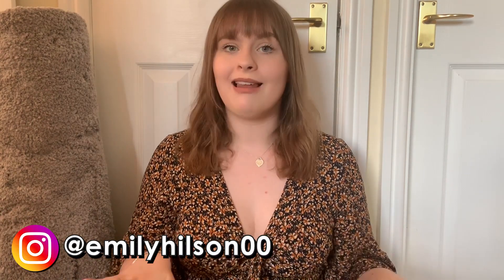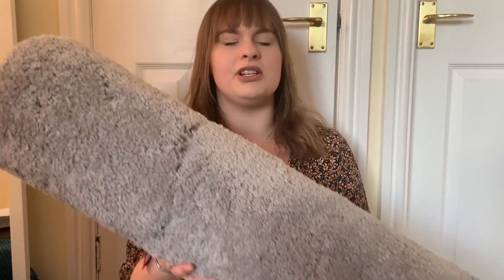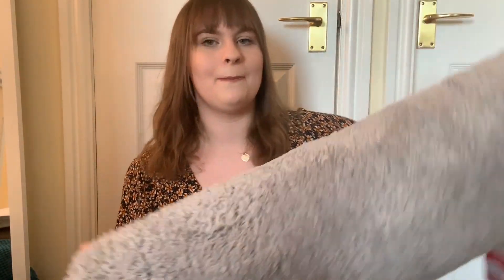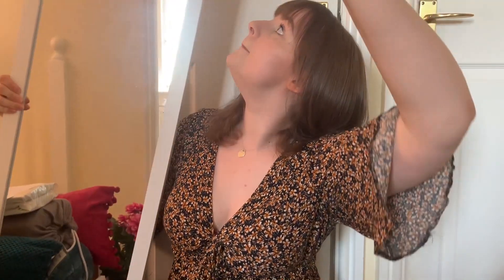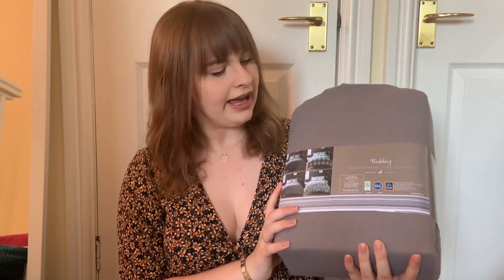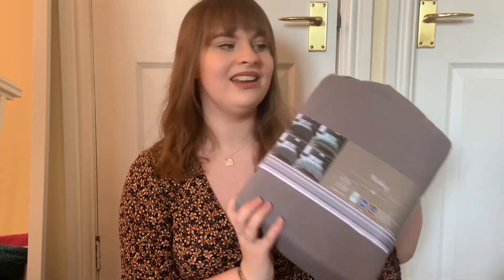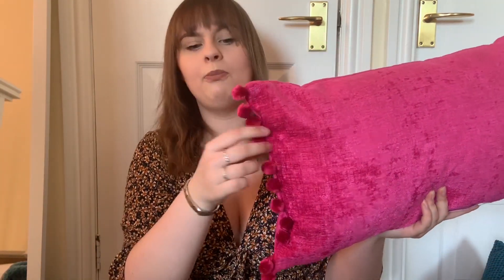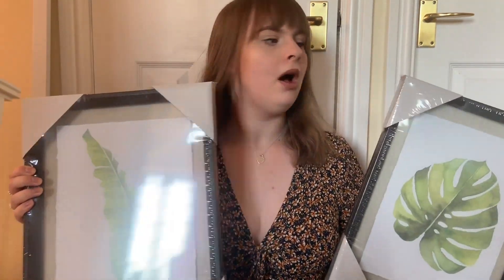UNIVERSITY ROOM HAUL + Exciting News & Life Update!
Here's a mini haul for you guys to show you what I've bought to decorate my uni room!